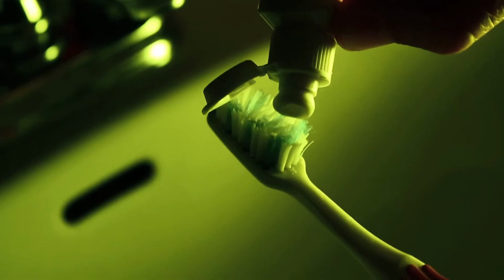Vert Kinomada Québec 2010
Court métrage réalisé lors du KINO MADA 2010
Parti d'un concepte de lumière verte nous avons tout d'abord filmé sans réellement savoir ce que devait être le montage final.

Cadreur Emmanuel Cerrone
Réalisateur / Monteur Gabriel Belanger-Oyarzun
Directeur Photo Clémentine Chardronnet
Acteur Jonathan Guyon